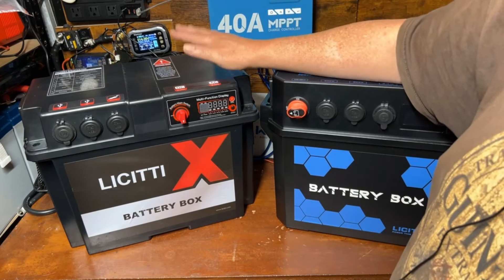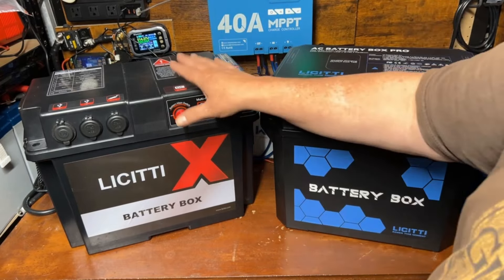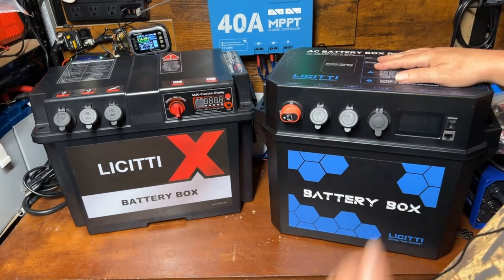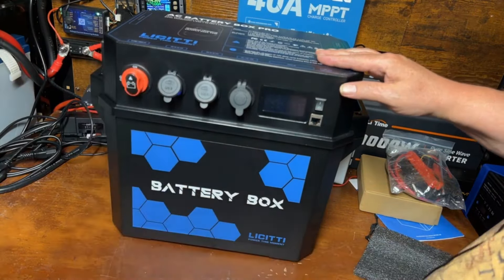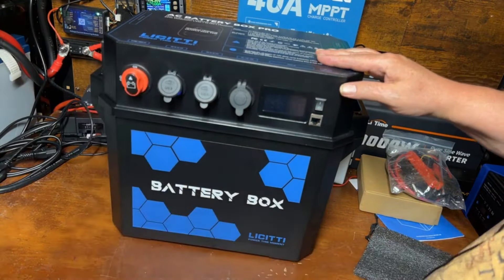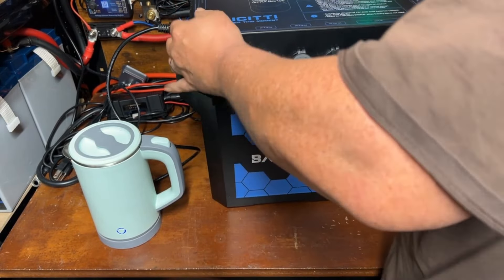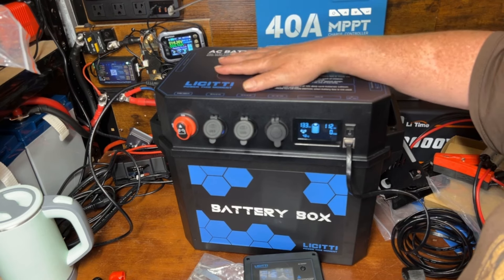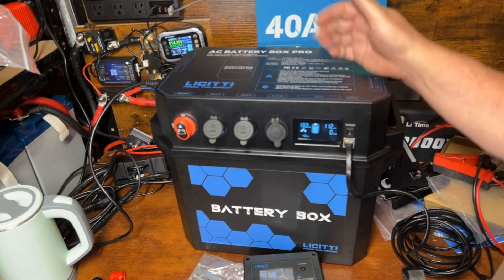SUPER EASY 1000w DIY Solar Generator/Power Station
We take a look at one of the cheapest and easiest DIY solar generators. Drop in a 100ah Lifepo4 battery and save yourself a load of money. Licitti Pro 1000w DIY solar generator/power station battery box..

Parts/Accessories:
25w 30ohm Resistor I used in the video